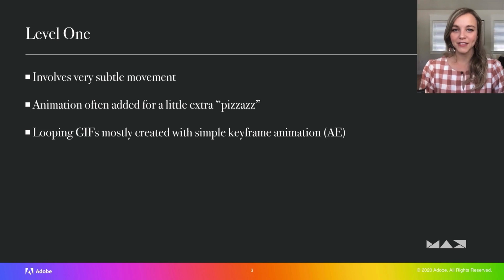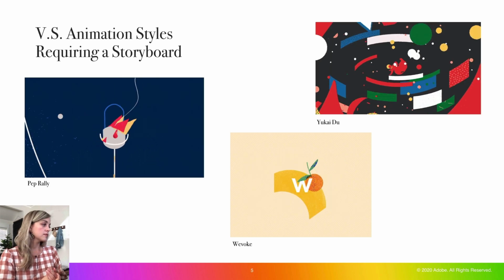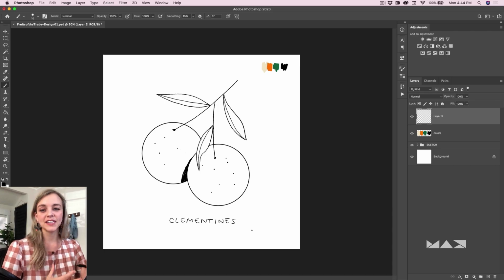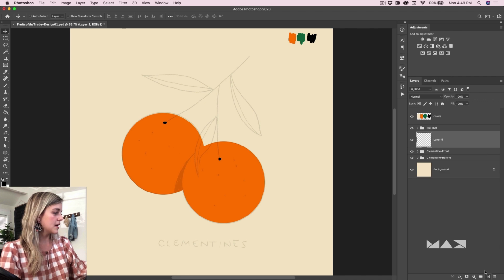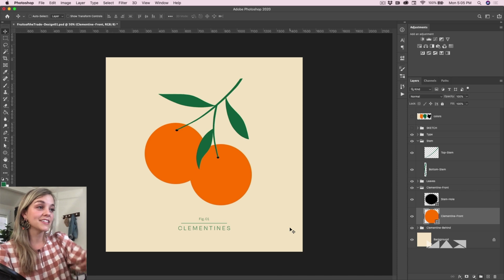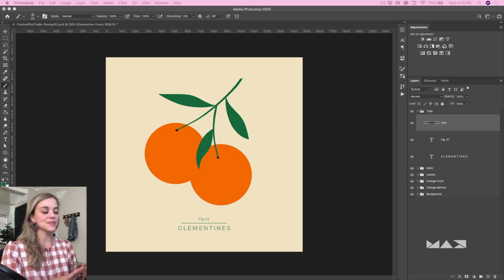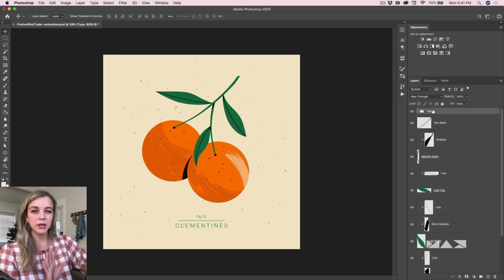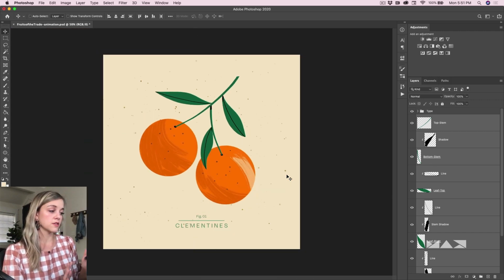So You Want to Animate: After Effects for Designers [Part 2] | Adobe MAX 2020 Presentation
The first ever virtual, global AdobeMAX is over, and we were fortunate to play a small role in sharing stories and inspiration with the Motion Design Community. Since we're all about sharing the best info for free, we've got a few videos from the conference to drop right here.

Two of our fabulous School of Motion course instructors teamed up for an awesome 4-part lab aimed at introducing designers to motiondesign in AfterEffects!

In part 2, director/illustrator Sarah Beth Morgan will guide you through finishing your design and preparing your file to hand it off to an animator.

Want to create awesome designs like Sarah Beth? and see more of Sarah Beth’s amazing work at her

Auto-Generated Transcript Below 👇

Sarah Beth Morgan (00:07): Welcome back to the four-part lab series. So you want to animate, where Nol Honig and I break down the process of animating your designs from scratch. And this here is my buddy band-aid. He helps me do a lot of the work I do by just sitting and napping in the corner. We're now in part two of the lab series. And if you miss the first part, let me reintroduce myself. My name is Sarah Beth Morgan, and I am a director and illustrator based in Portland, Oregon. I'm also an instructor for Skillshare and school of motion, where I break down this process. Even further, the process of designing for animation from scratch. There's a lot of intricacies I can go over in the hour that we have together here. And part one of this Adobe lab series, I touched on the very beginning stages of animating your designs from scratch.

Sarah Beth Morgan (00:56): And that's really starting with the design process. We discussed the different levels of motion and how we're really going to be focusing in on that level. One type of motion, where we take simple designs and adds subtle looping movement to them. I also expanded on what an illustrator in the motion industry does on a day-to-day basis, including sketching and storyboarding and planning for motion from the very first brush stroke right now, in part two of this lab series, we're going to open up that Photoshop file. I began in the last part in part one, we'll finish up that design and then we'll make sure the file is ready to pass off to Nol Honig who was going to be taking this design and actually bringing it into after effects and showing y'all how to animate. Like I mentioned, last time you were more than welcome to take this file that I have here and bring that into after effects and animate it and parts three and four, you can also follow along with the client brief from fruits of the trade, or you can take a design that you already have that kind of meets the simple criteria for animating here.

Sarah Beth Morgan (01:57): You probably don't want to choose something too complicated. And here's the brief that we had last time. Um, just to give you a little refresh it's fruits of the trade. They have some specifications here on what they need for their Instagram posts. They want you to illustrate a fruit, um, kind of using whatever style you like. And then they also say that you need to have a little label on the bottom. So we're going to learn how to animate type, but yeah, feel free to create your own design from scratch. I'll do my best to answer them. All right. Well, let's get started. Thanks so much for joining today. All right. So here I am in Photoshop, you can see I've got my son teak all set up and here's the sketch I started on in part one, I obviously chose to sketch clementines.